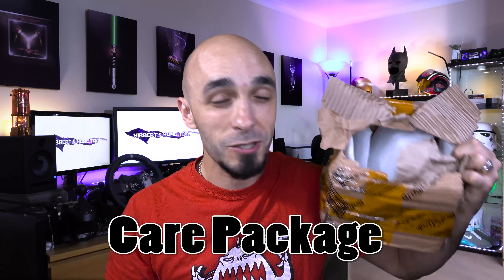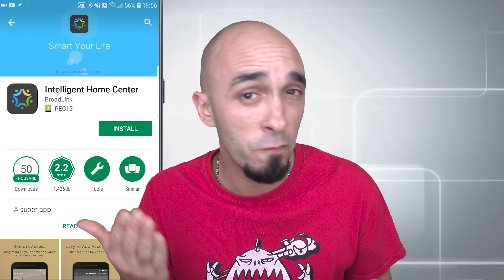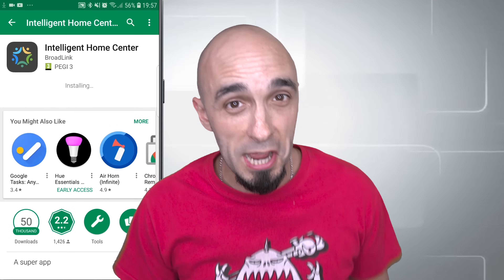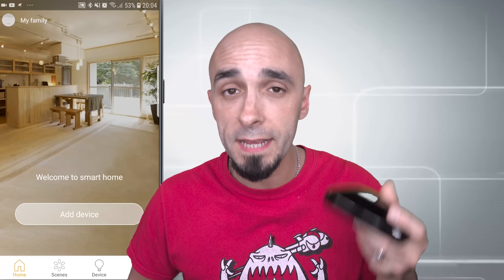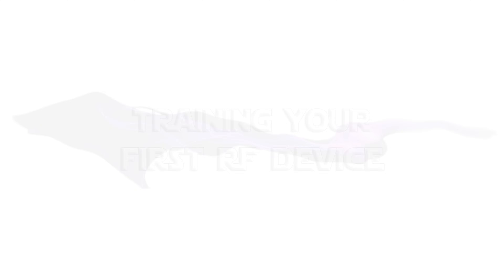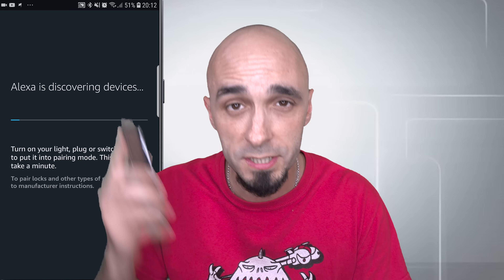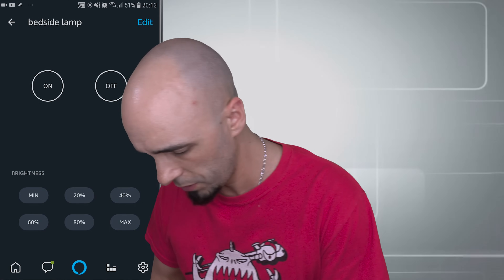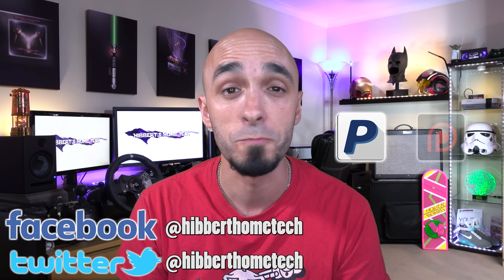Broadlink RF Setup Guide For Google Home & Alexa App + All Common Fixes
This is a beginners guide to the Broadlink RM Pro.  In this guide you will learn how to set up the Google Home app and the Alexa App to work with IHC to control any RF device that can be controlled via the "Broadlink Smart Home" Alexa skill.  Because RF plug sockets and RF light switches are such a cheap alternative to brands like Philips Hue and Wemo this is easily the most affordable way to build a smart home!

PLEASE NOTE THE EU APP IS NOW FIXED AND IF YOU'RE IN THE EU THEN YOU MUST NOW USE IT.  USING THE NON-EU APP OUTSIDE OF THE EU WILL STOP ALEXA FROM FINDING YOUR DEVICES!!

Also in this guide are all the common fixes to most problems including the recent GDPR situation that causes Alexa to not find the devices or to resolve the common bug: "the device is not responding"

AISIRER WIFI PLUG SOCKET (Tuya Wifi)

CURTAIN TRACK MOTOR (Tuya Wifi)
Amazon

ALEXA AND GOOGLE HOME ENABLED LED LIGHT STRIP (Tuya Wifi)

AMAZON
Echo dot

BROADLINK RM Pro (And RF plugs)
Broadlink RM pro UK
Broadlink RM pro US
RF Plug sockets UK
RF Plug sockets US

CONTROL YOUR TV AND INFRARED DEVICES CHEAP!
Broadlink RM Mini 3 UK
Broadlink RM mini 3 US

Broadlink Smart Plug (SP3) UK
Broadlink Smart Plug (SP3) EU
Broadlink Smart Plug (SP3) US

ROBOVAC VACUUM CLEANER AND MOP
Proscenic Robovac: